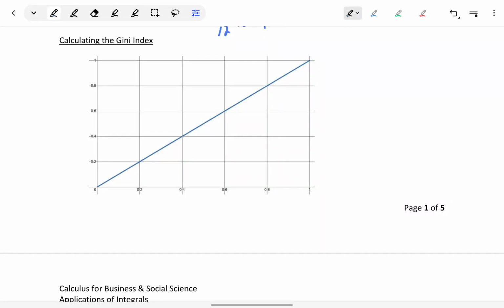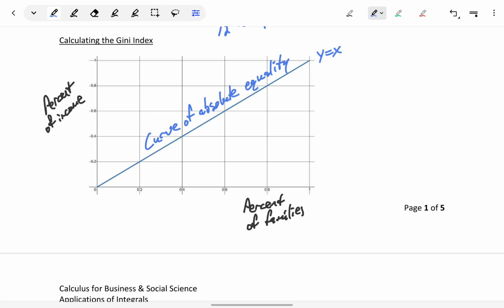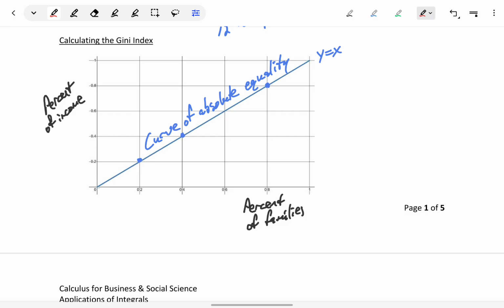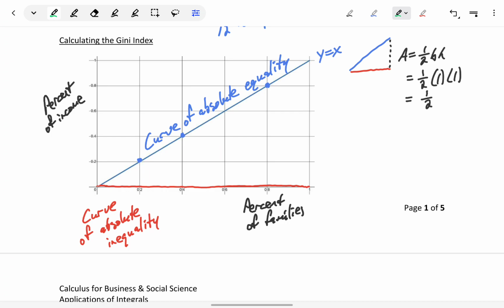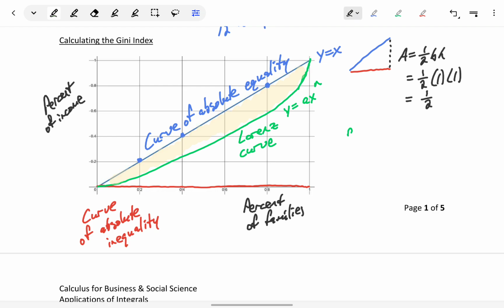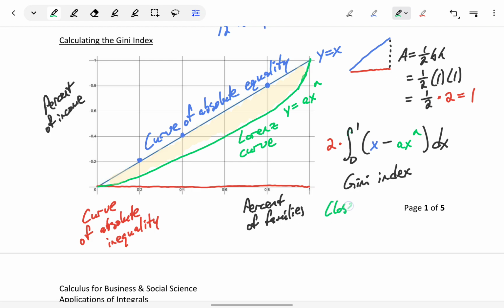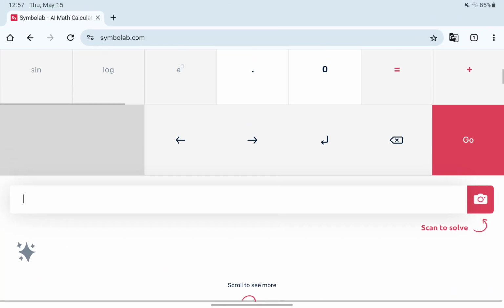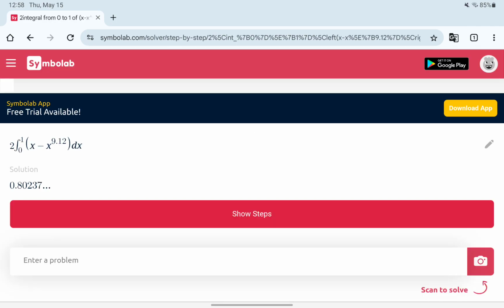Calculating the Gini Index